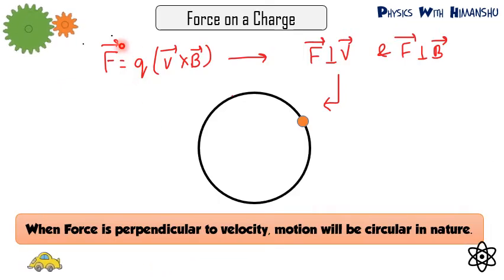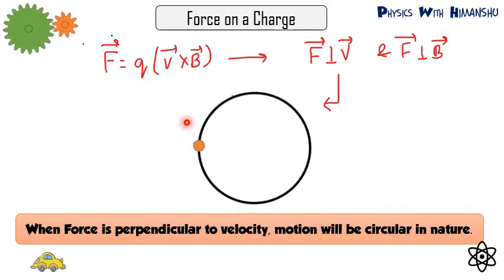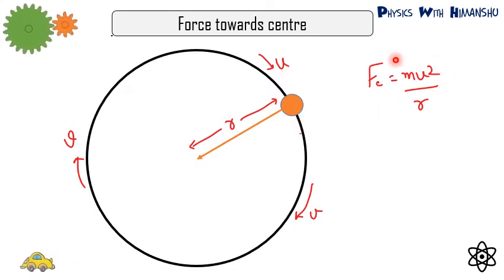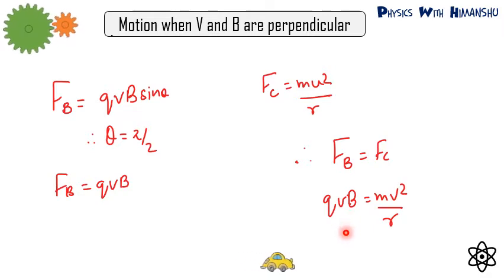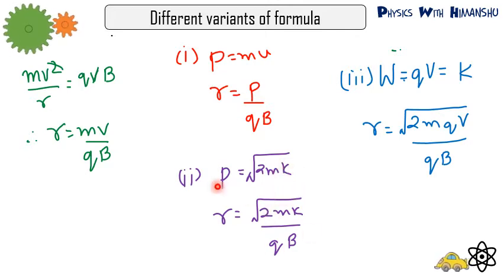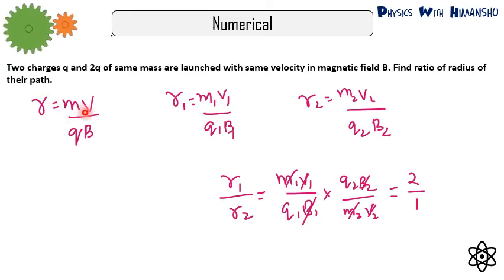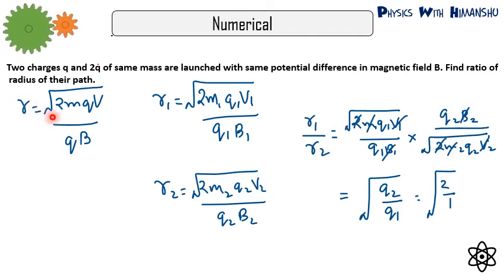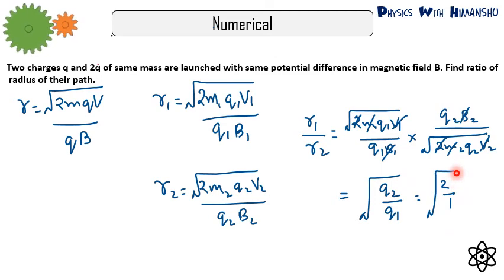Motion of a Charged Particle in Magnetic Field